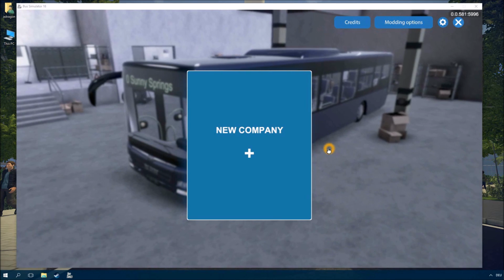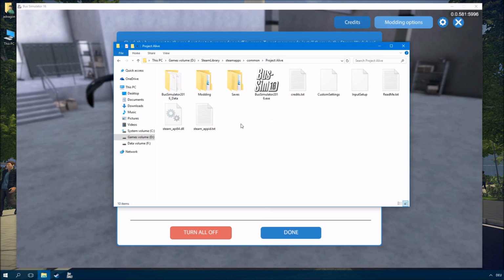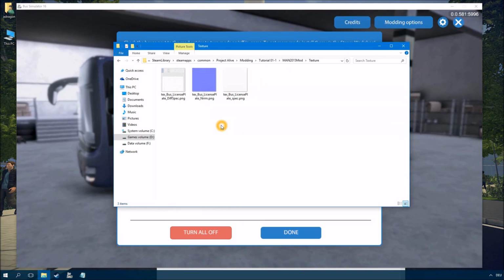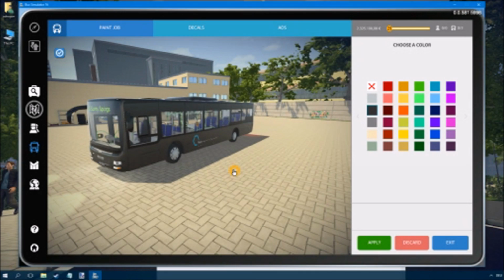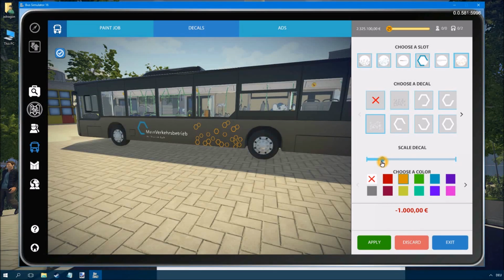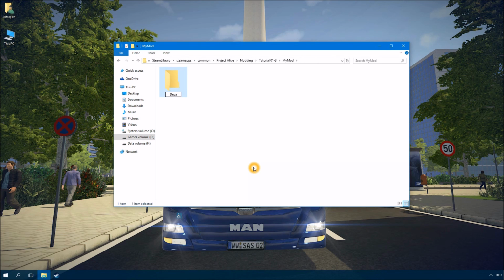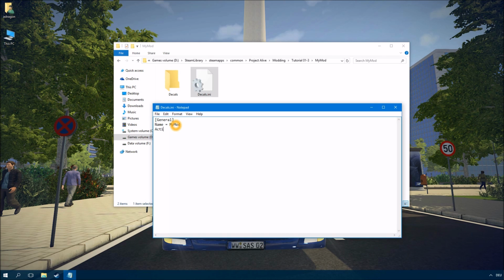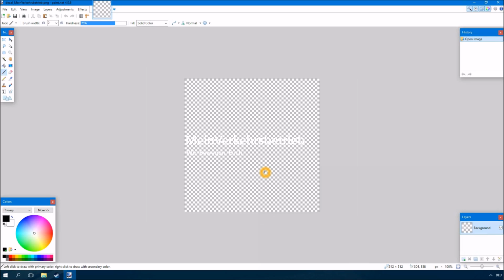Bus-Simulator 16: Modding Tutorial #1 – Decals (EN)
Attention modding fans! We are happy to present you the first modding tutorial for "Bus Simulator 16" today. In this video our modding expert Florian introduces you to the basics of "modding" in "Bus Simulator 16" and explains in detail how to change the colors and decals of your buses and how to insert self-made decals and other labels into the game to create your very own and absolutely individual bus.

Programs:

(External link, no liability for contents!)

Alternative GIMP (External link, no liability for contents!)